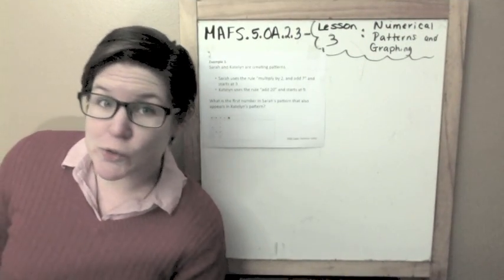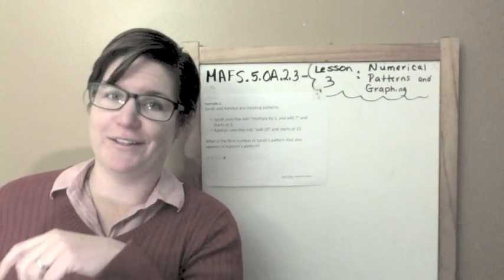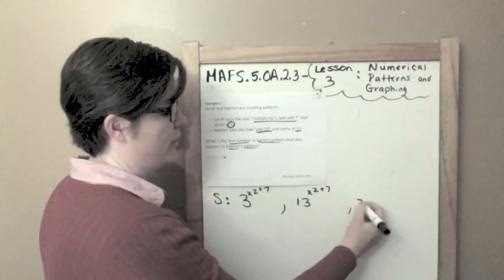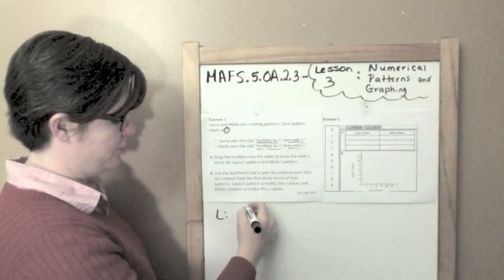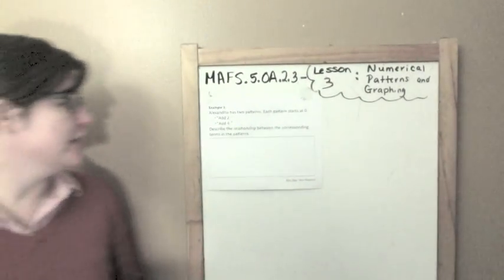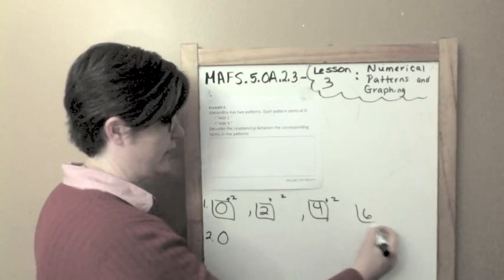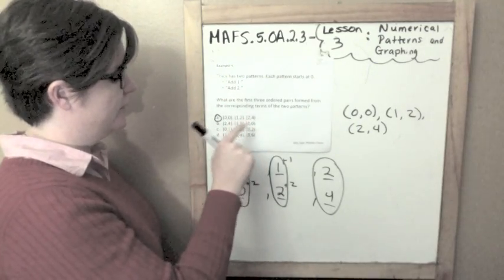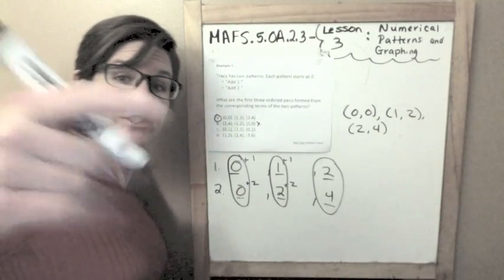How to Pass the Math FSA (5th) - Numerical Patterns and Graphing